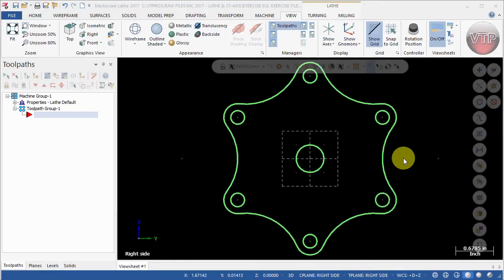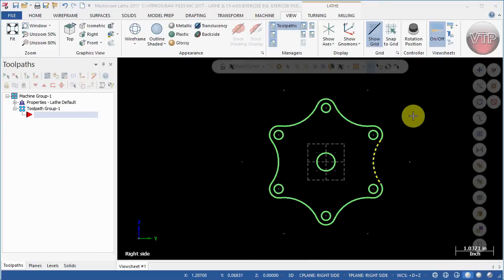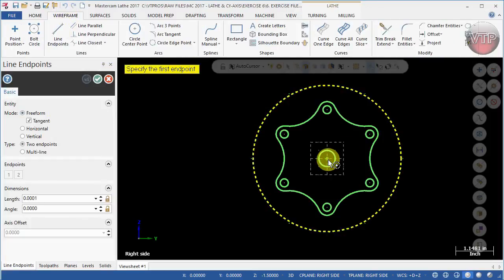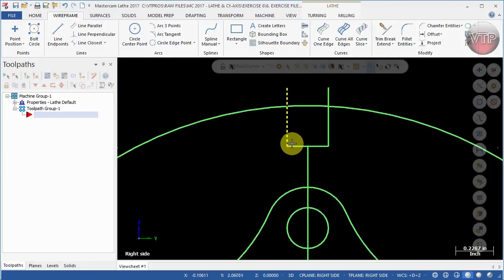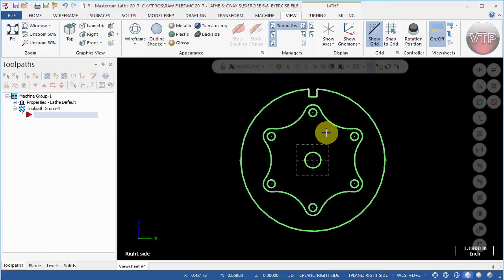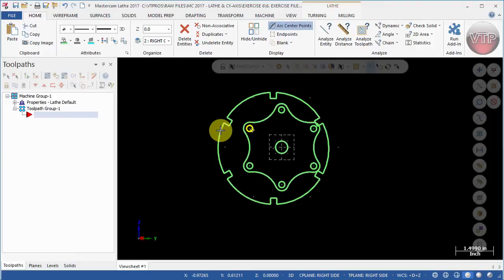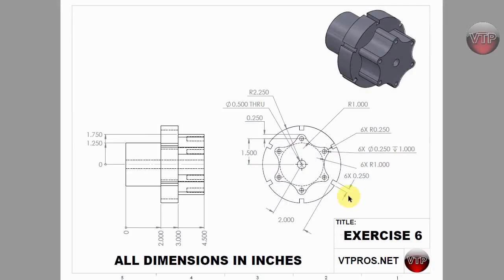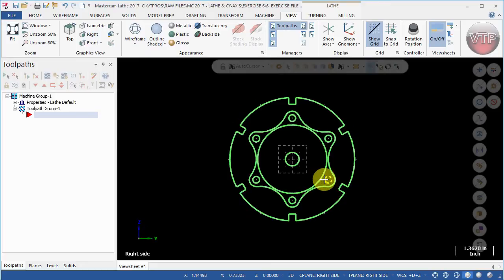MASTERCAM 2017-2020 - Lathe & C-Y Axis - 6.4 Geometry - Autocursor Fast Point - vtpros.net (2018-19)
FREE MASTERCAM 2020 Home Learning Edition with each DVD